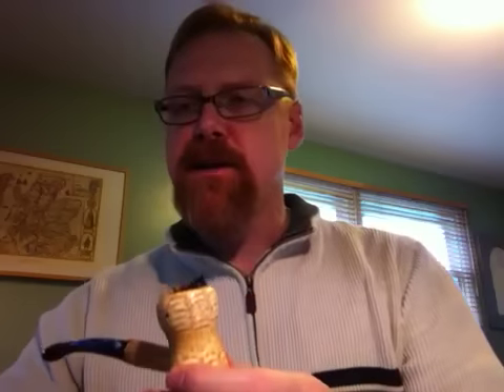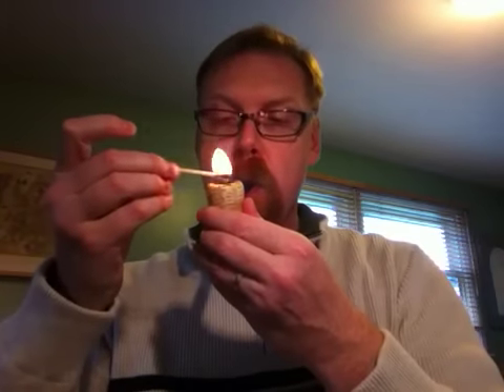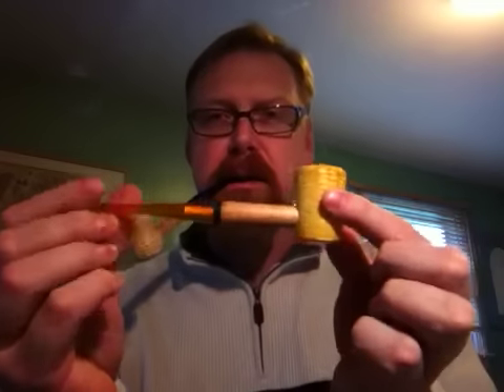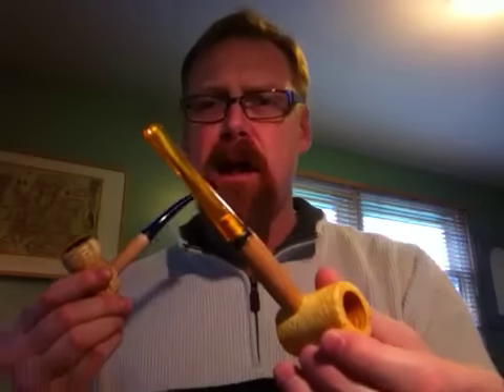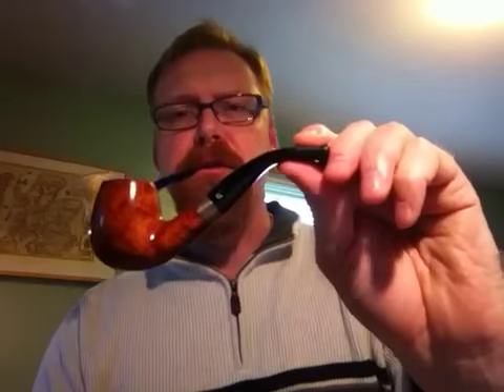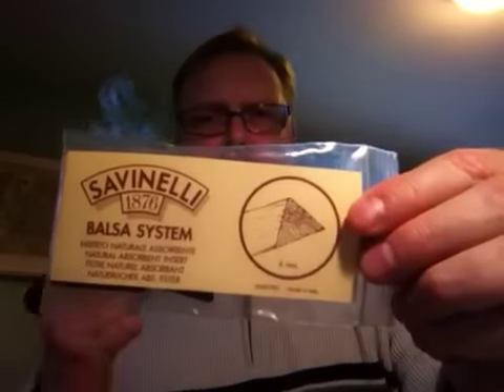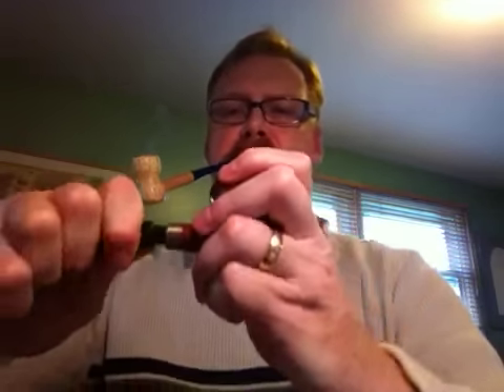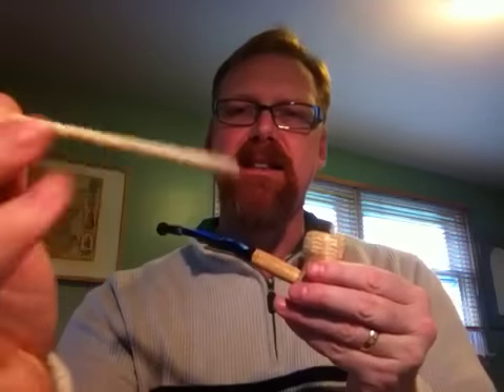Pipe Filters and Gurgle Solutions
Recommendations about pipe filters and how to solve gurgle issues. Hope this is helpful.

Cheers!